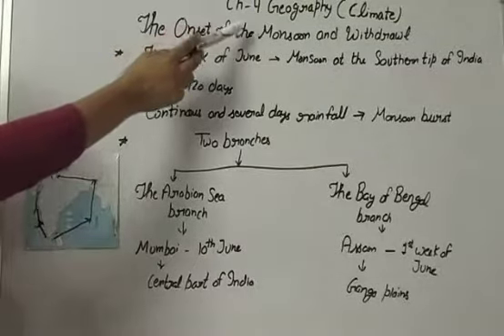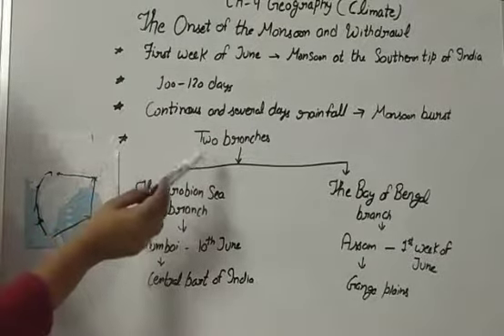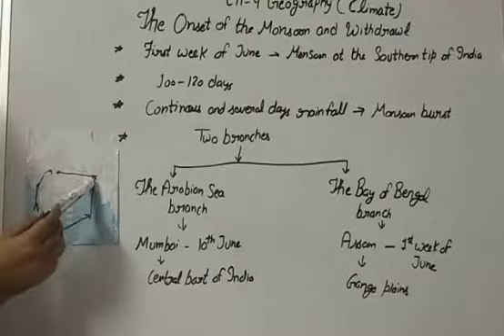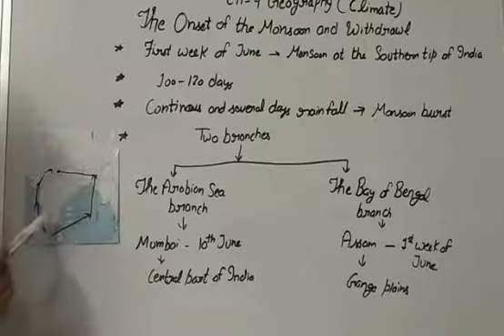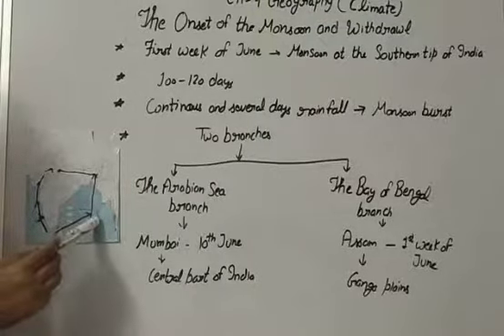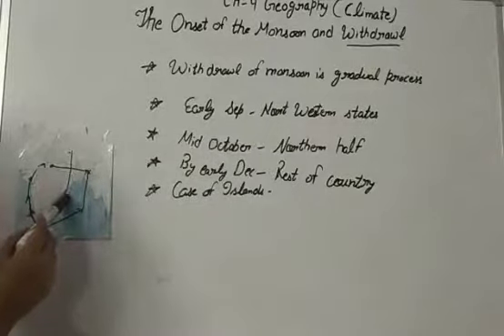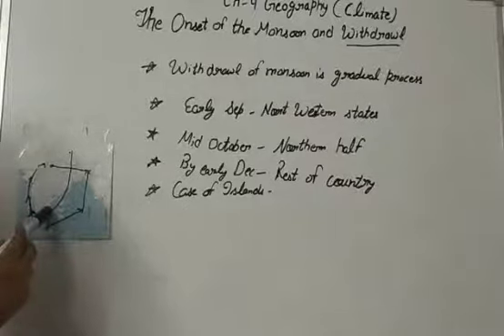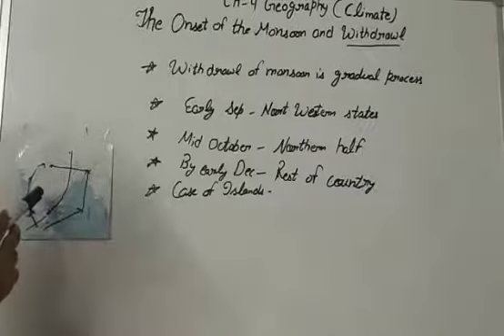Ms. Nishu Garg || Subject- SST || Class- IX || Ch- 4 || Topic- The onset and withdrawal of Monsoon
Ms. Nishu Garg || Subject- SST || Class- IX || Ch- 4 || Topic- The onset and withdrawal of Monsoon || DAV Public School, Sri Muktsar Sahib